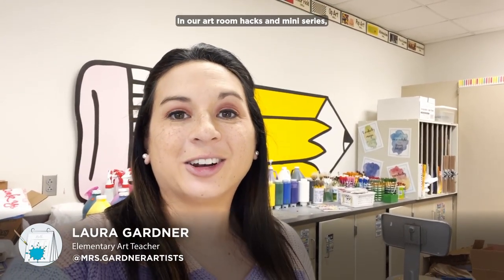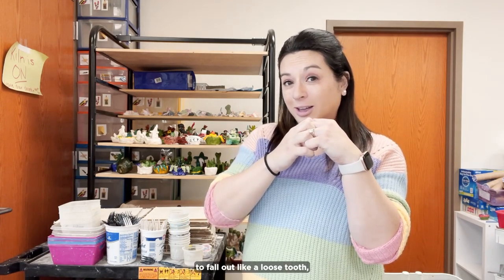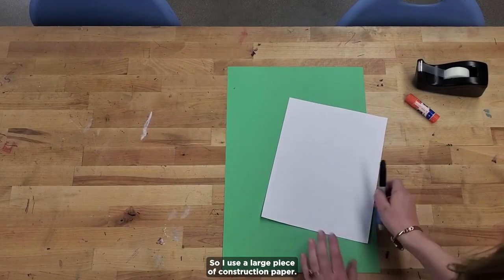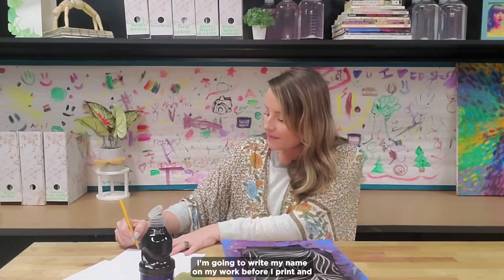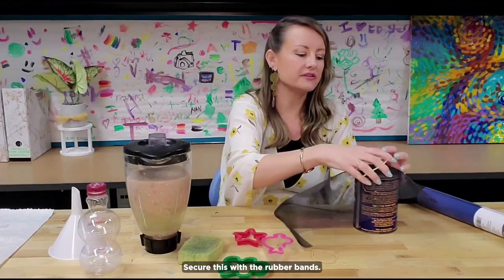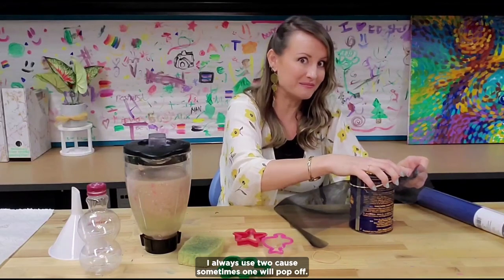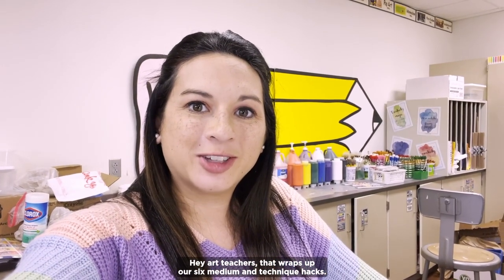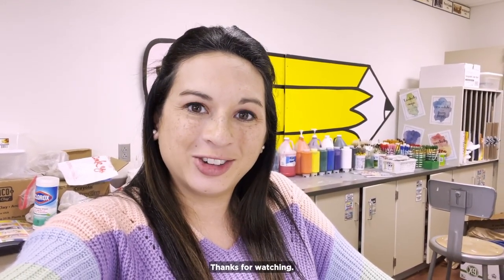Art Room Hacks | Medium and Technique Tricks (Ep. 4)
If you are tired of doing the same projects with the same art supplies each year, try breathing new life into stale mediums. Check out these six engaging and fun twists to get your students excited for art. Join art teachers Laura Gardner, Andrea Wlodarczyk, and Matt Young from The Art of Education University in this exciting new episode!

🛒 Check out the links below for products and supplies referenced in the video:
Spray Bottles
Box Fan
Metal Shelving Unit